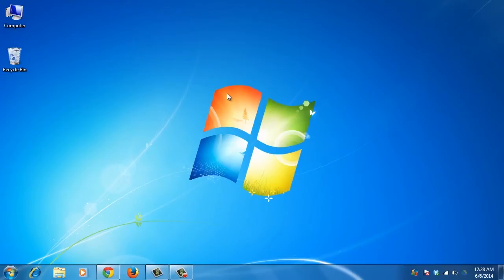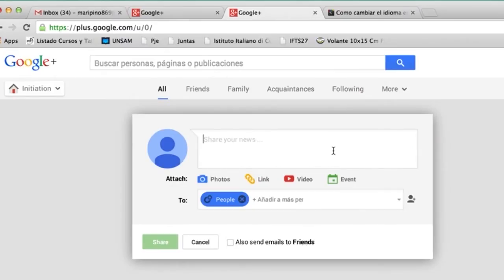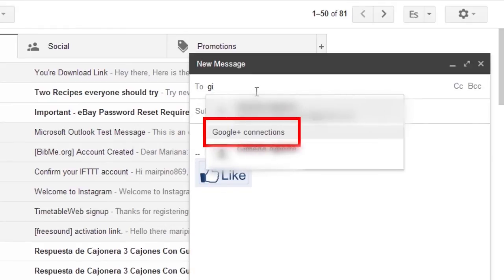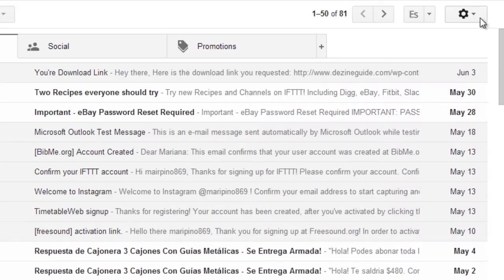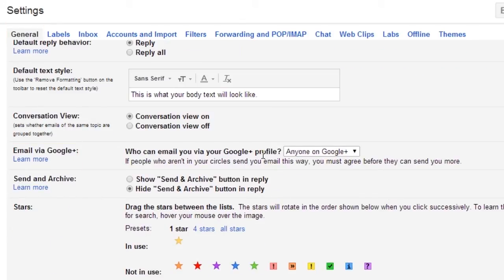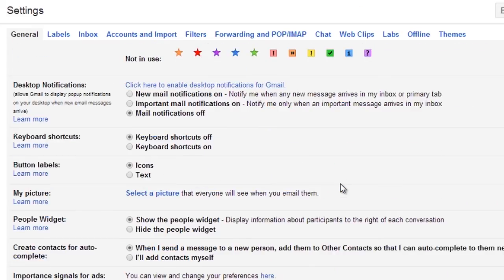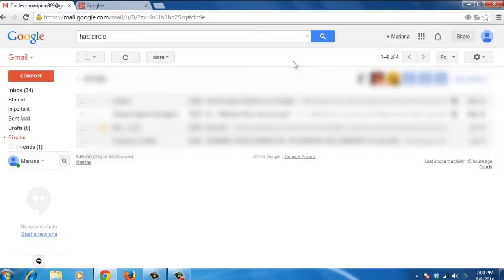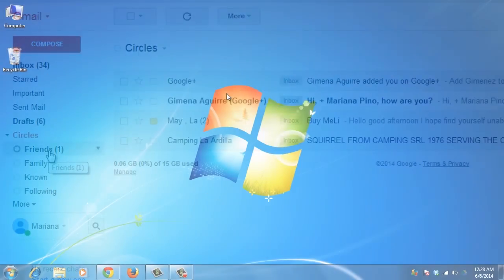How to Disable Merging Google Plus and Gmail Contacts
In 2011, Google announced the first connections between Google+ and its email behemoth, introducing content from your Google+ profile alongside emails you’ve sent. So regardless of whether or not you’re connected to someone on Google+, they will see your latest public post in a sidebar to the right of your email. They can click on your most recent posts or photos and add you to their circles directly from Gmail.

While there is no way to ‘opt-out’ per se, you can be selective about what you share publicly on Google+. So just remember to be mindful about the kinds of things shared on social media.

Step # 1 - Disable Send & Receive Emails From Your Google+ Contacts
You can send and receive emails to and from your Google+ contacts, without actually sharing your email addresses with one another. If you choose to enable the feature, as you’re composing an email, it should show you your Google+ contacts as possible recipients. If you’d like to opt-out of this feature go to your email box in Gmail and click on the settings icon at the top right. Once there, click on the "Settings” configuration.
Then go to the “‘General” tab; scroll down and go to: Email via Google+. You’ll see that the default setting is the  "anyone in Google+" option which means "all in Google+." To change this, click on "anyone in Google+" and you’ll be able to choose other options.
Anyone on Google+ means anyone who has you in their circles.
Extended circles means friends of your friends (or contacts in your contact list).
Circles means only people you have in your circles.
To turn it off completely, select "no one".
Now go down to where it says "Save changes" and click on it.
Step # 2 - Use filter emails
Google allows you to easily filter emails, to view only those sent to you by people in your circles. To use this filter, go to your Gmail account and, in  the sidebar on the left, you can select specific circles, which, if carefully managed, offers you an easy way to find emails from very specific people. You can choose to show or hide this in your label list.

Result: Congratulations!  You’ve just learned How to Disable Merging Google Plus and Gmail Contacts